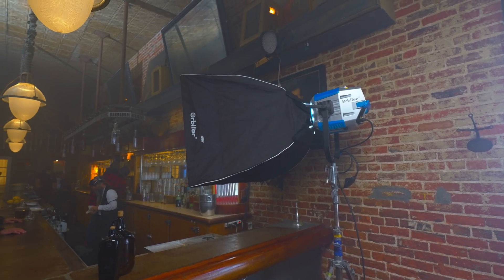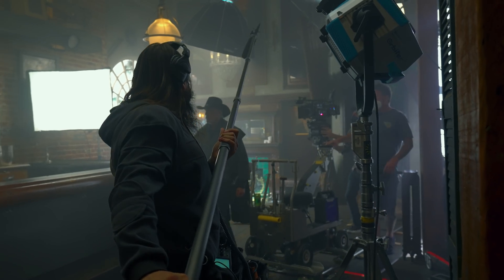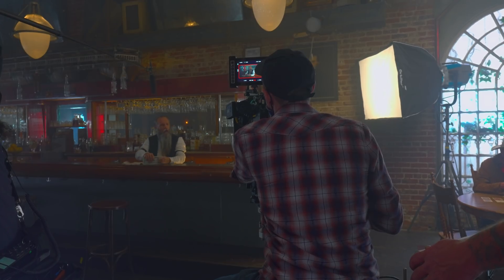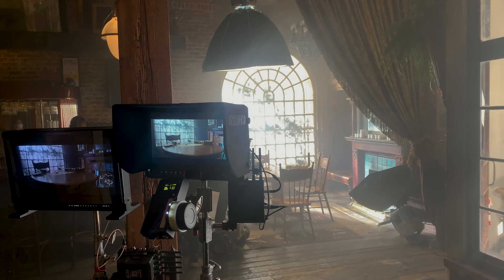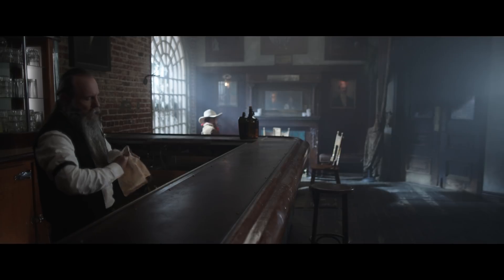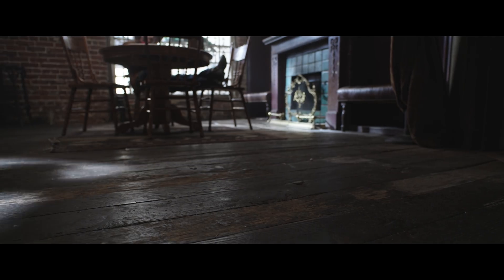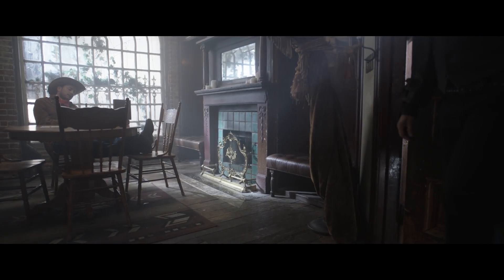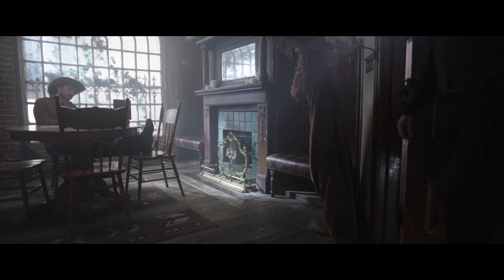The ARRI Orbiter— Everything you need to reshape light and illuminate your next project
Join Cinemaphotographer Christopher Probst, ASC, and learn how he puts the reshaping power of the all-new Arri Orbiter Light to work when he shoots the short western-themed film: “Ace up his sleeve”.

About SamysCamera​​​​​